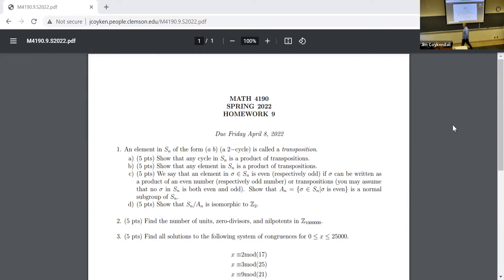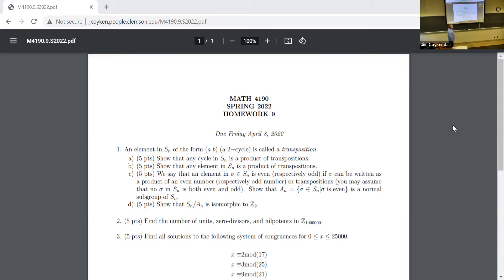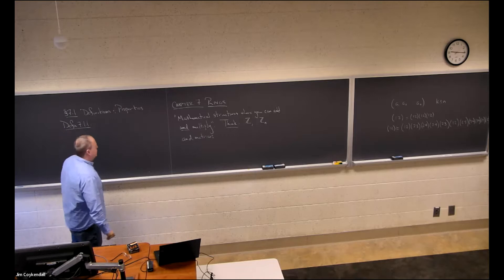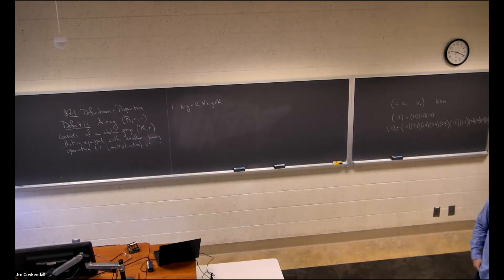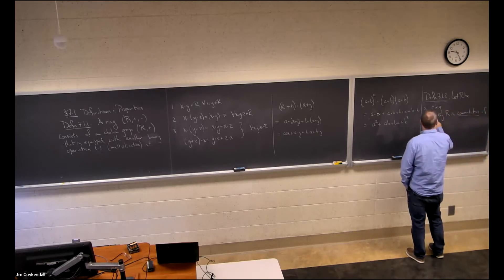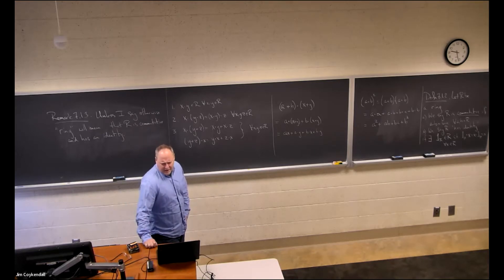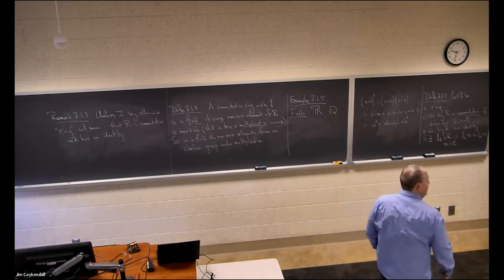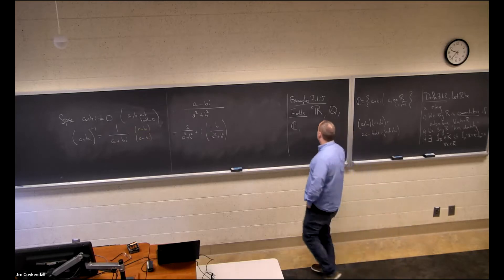Math 4190, 4/4/2022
Beginning of rings and fields.